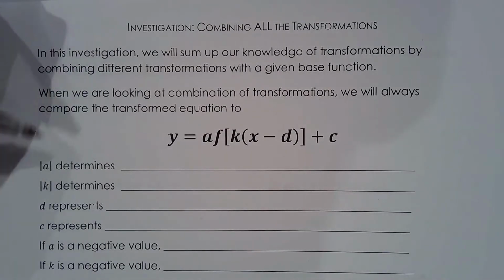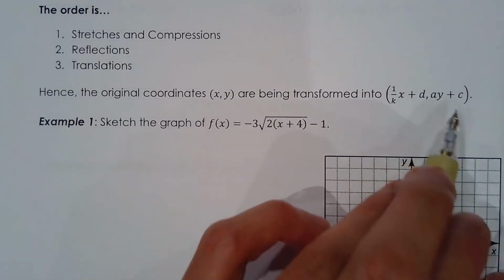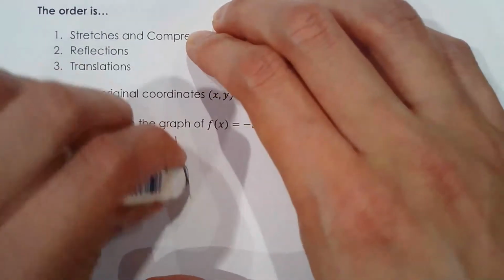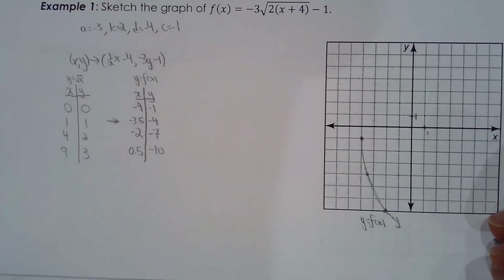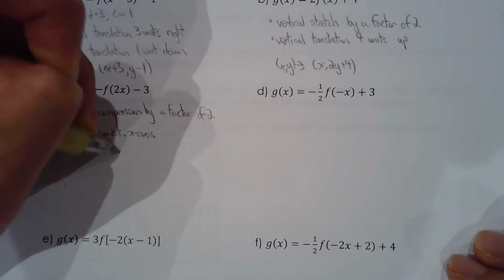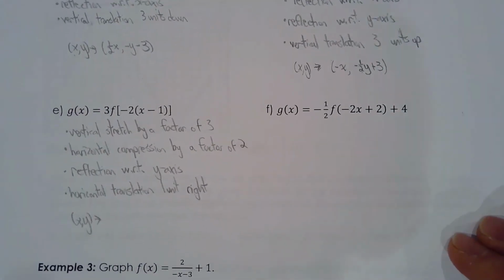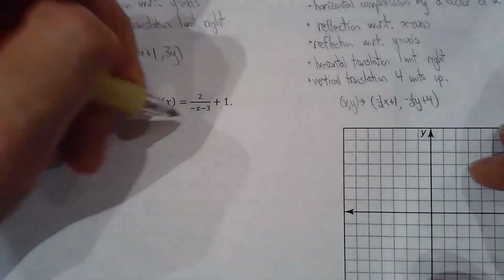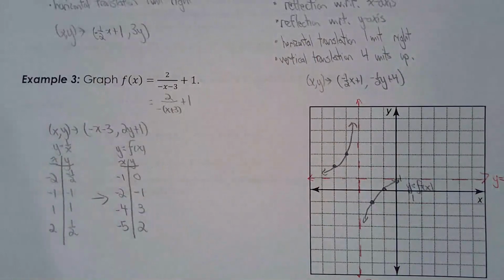MCR3U 2B.5a Combination of Transformations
This lesson covers:
Reviewing effects of a, k, d and c
Learning how multiple transformations affect the original coordinates of the parent function
Understanding the order in which we apply transformations is based on the equation y = af[k(x-d)] + c
Graphing a function after multiple transformations have been applied